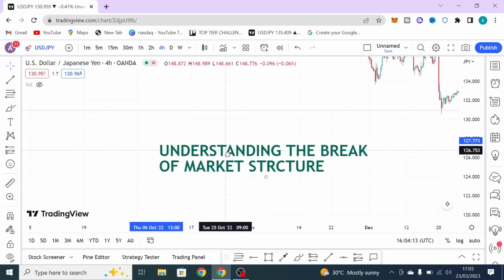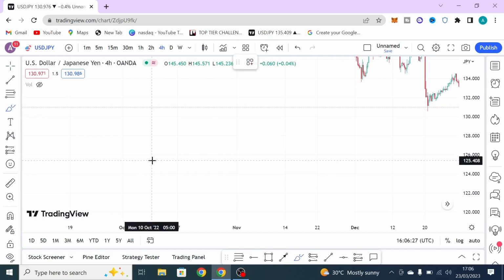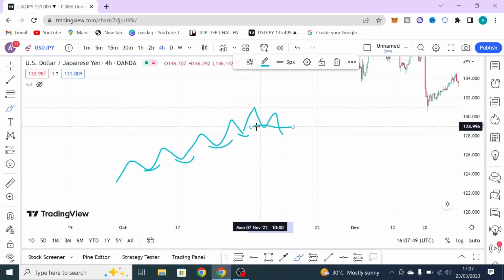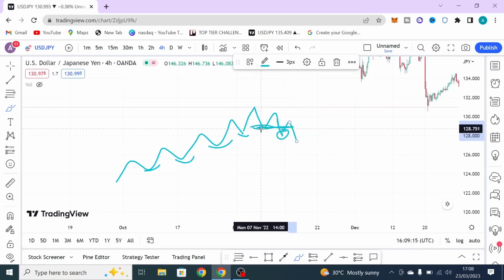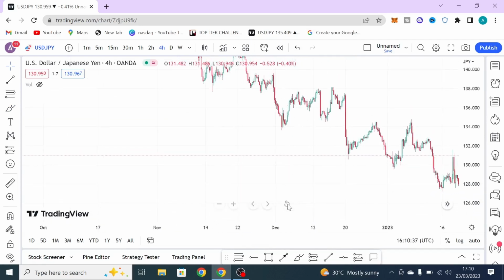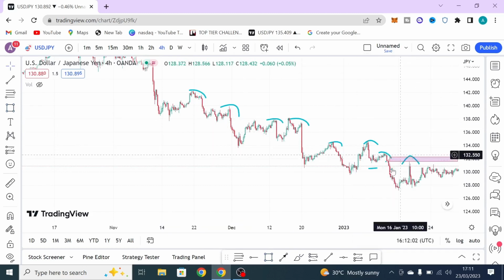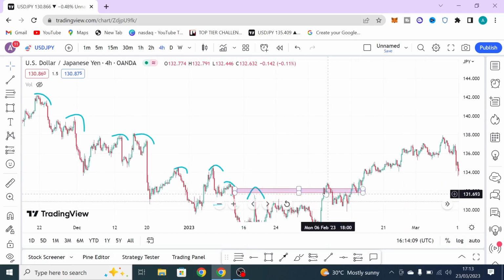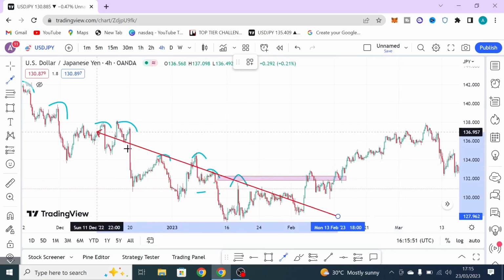How To understand break of market structure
In this video you will learn how to understand market structure in other to master your trading strategy